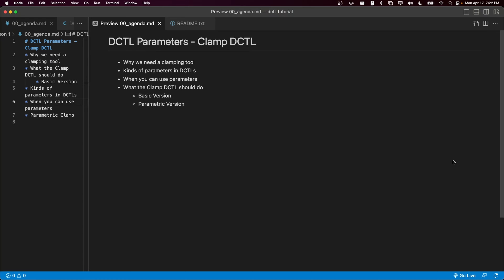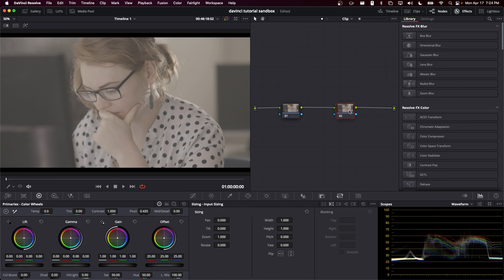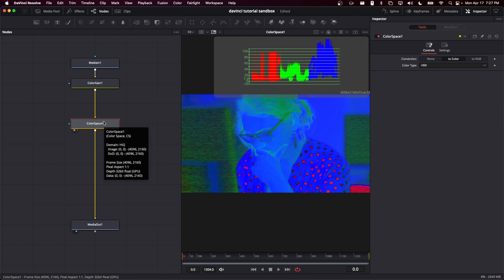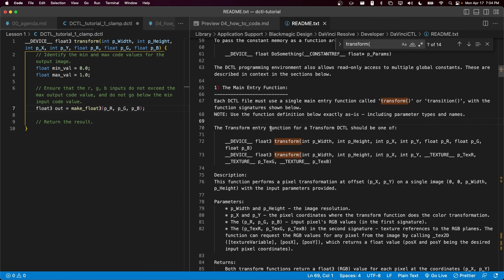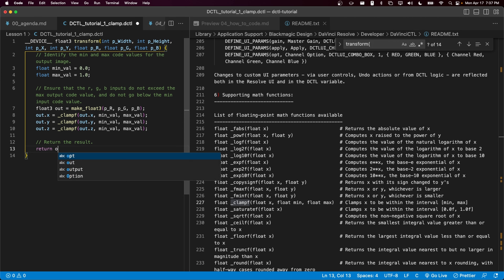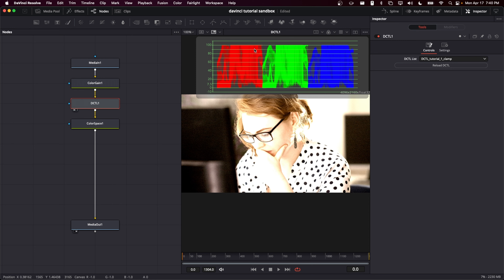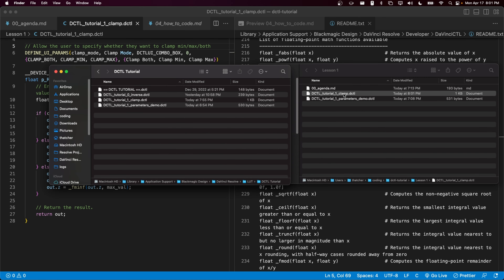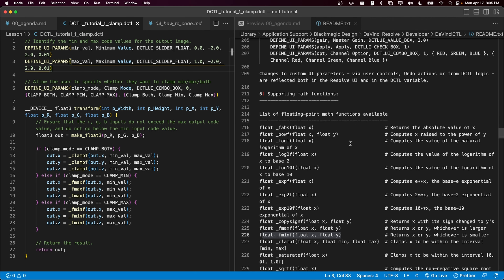DCTL Tutorial Ep 1 | Clamp - Parameters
In this tutorial, I cover making a Clamp DCTL using DCTL parameters and built-in math functions.

Table of Contents:
00:00 - Intro and Motivation for a Clamp tool
04:24 - Implementation of the Clamp DCTL
09:40 - What parameters are available within DCTLs?
12:26 - Adding parameters to the DCTL
23:30 - Conclusion